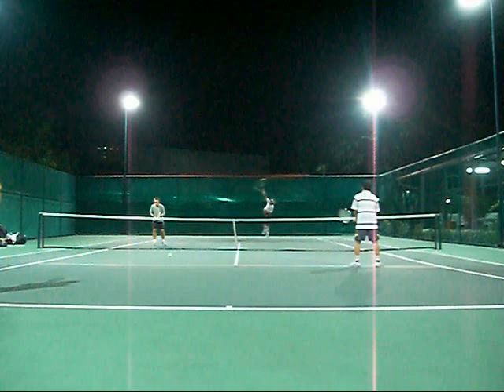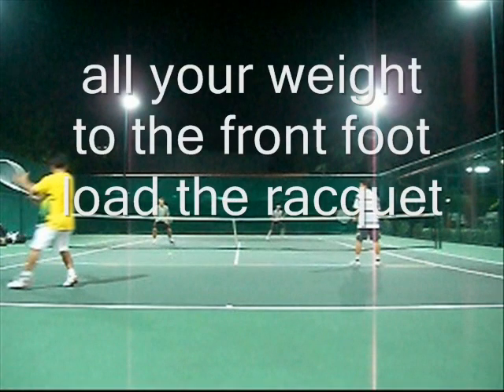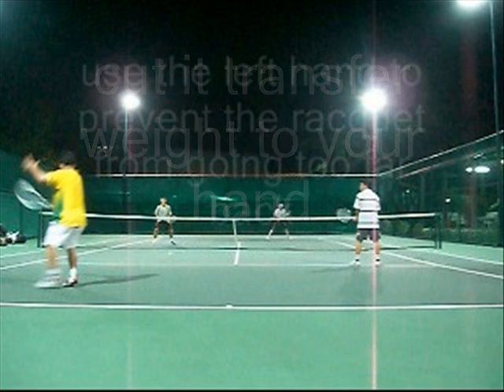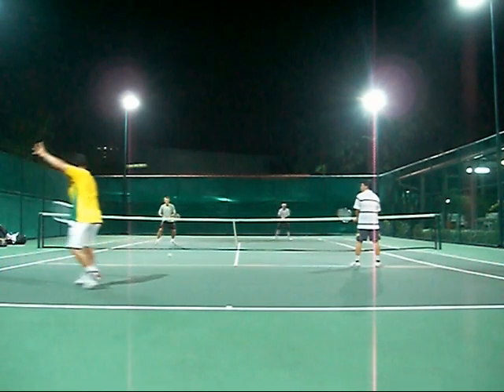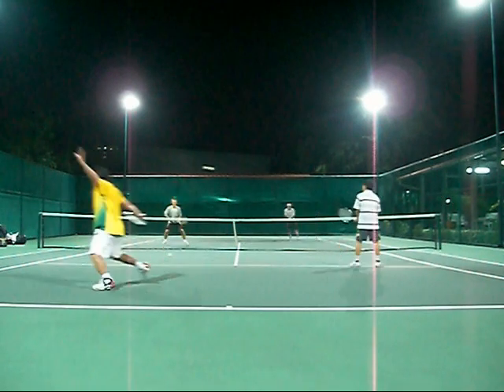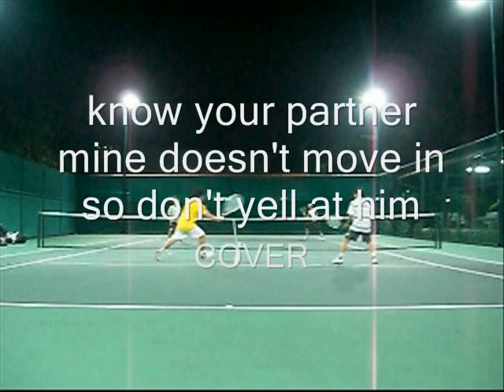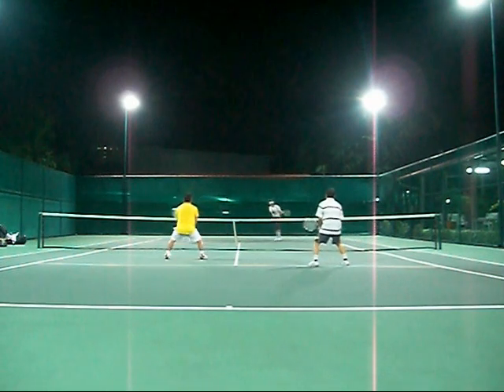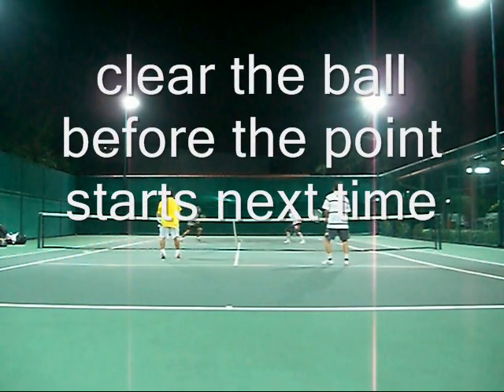Chip and Charge on the Backhand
shows the backhand chip and charge